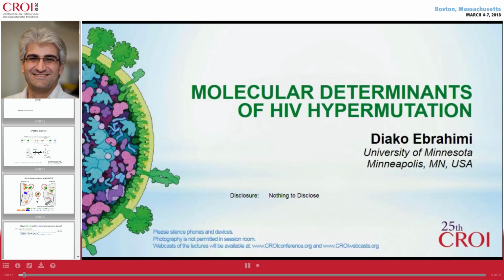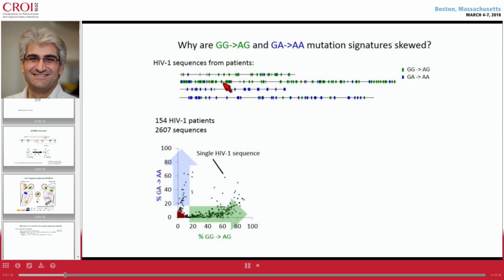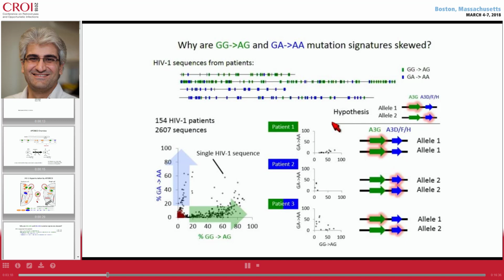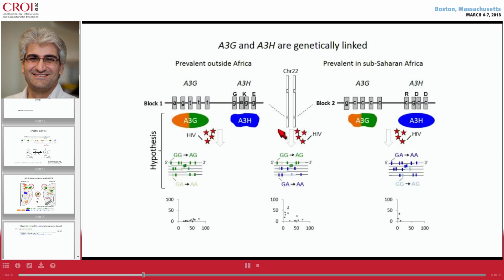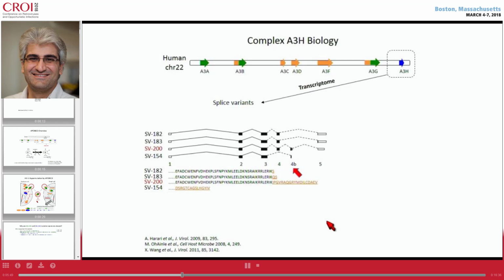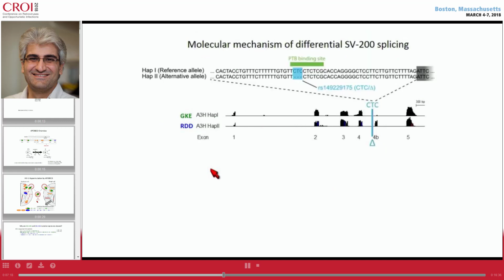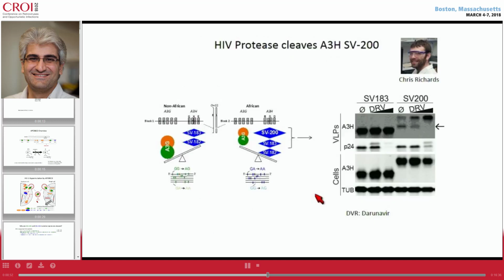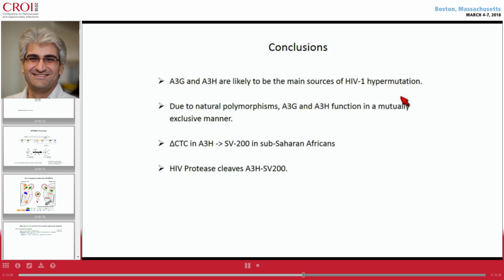A/Prof Diako Ebrahimi